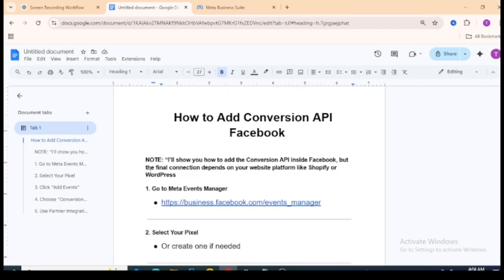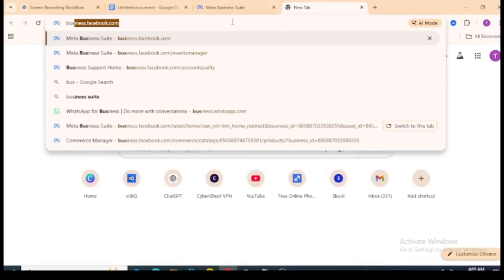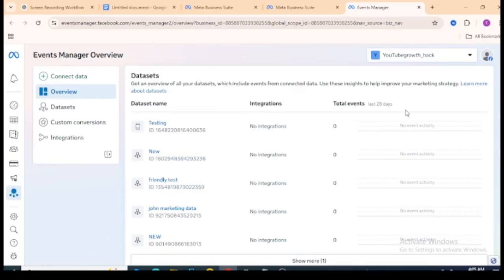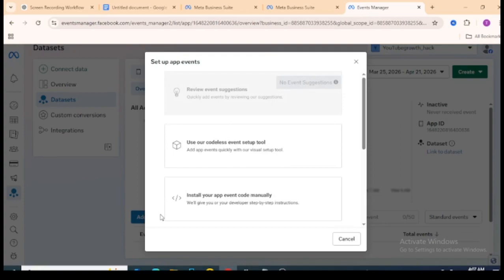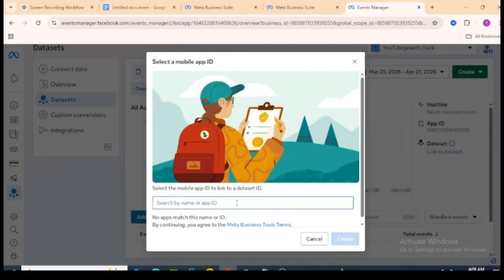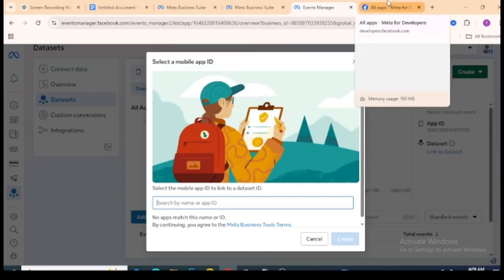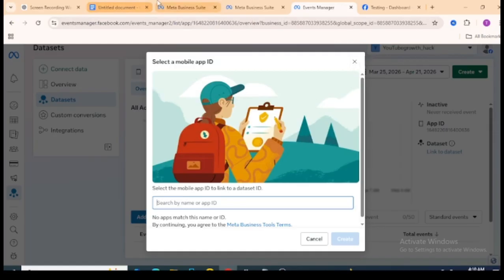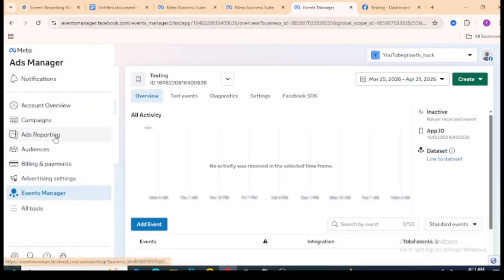How to Add Conversion API Facebook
In this video i show you exactly How to Add Conversion API Facebook so enjoy